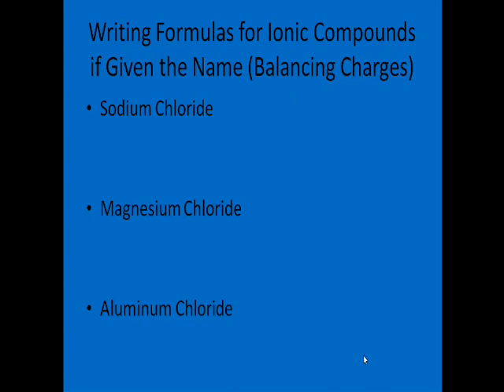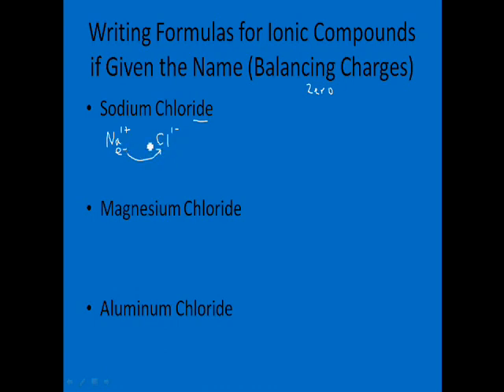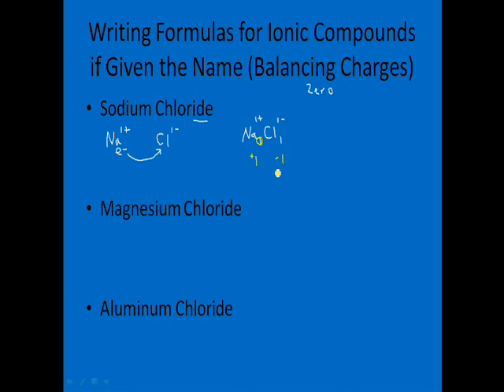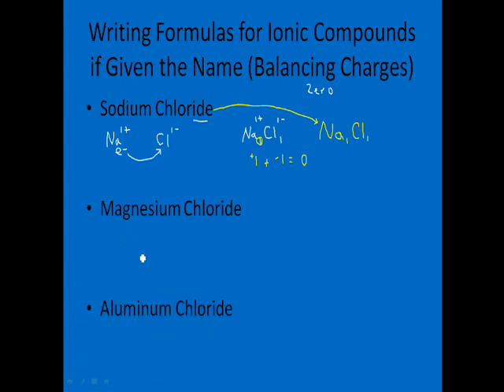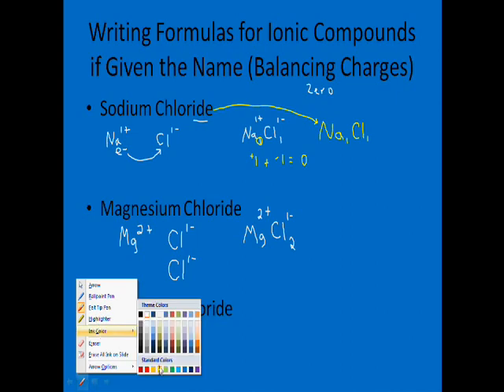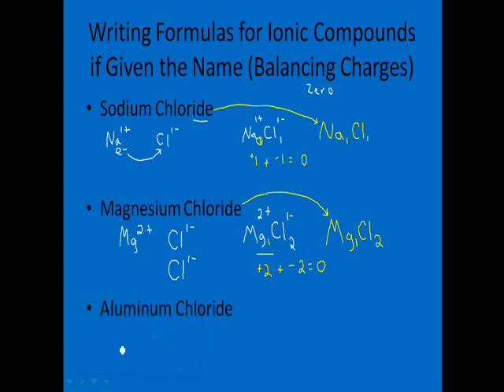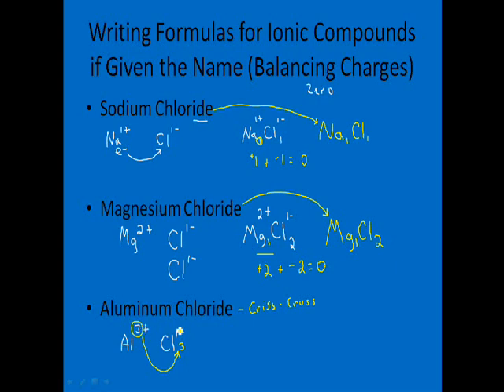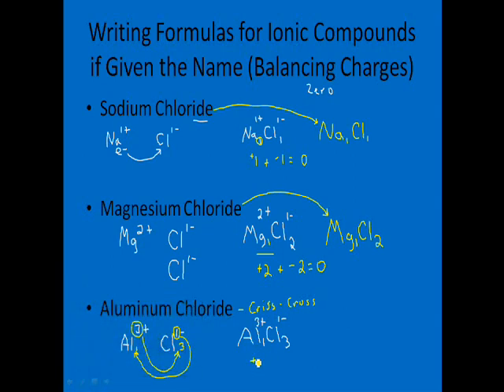Nomenclature 4 A - Naming Ionic Compounds.wmv